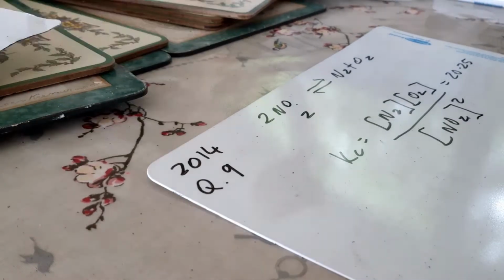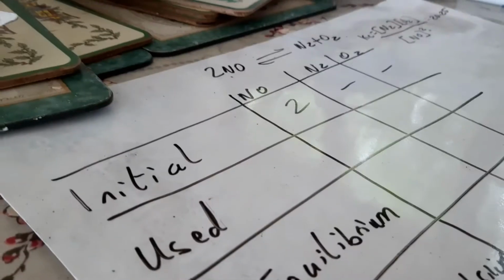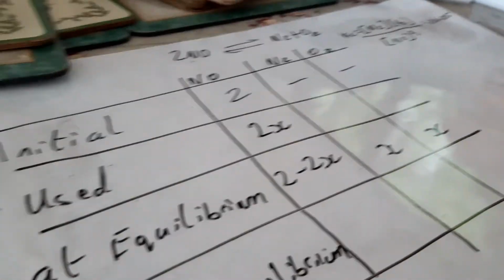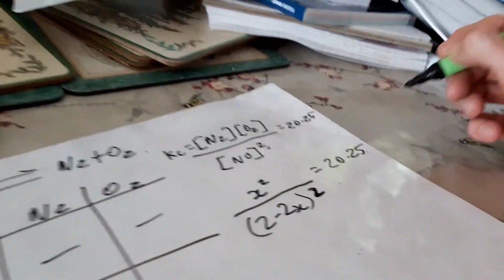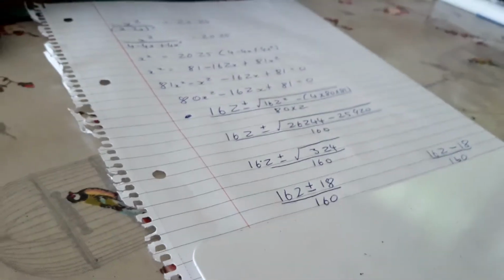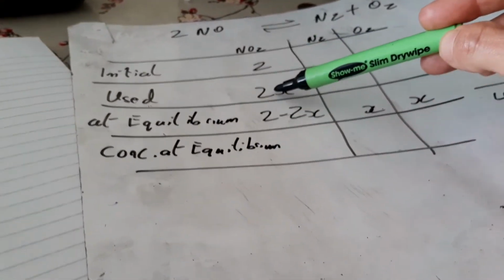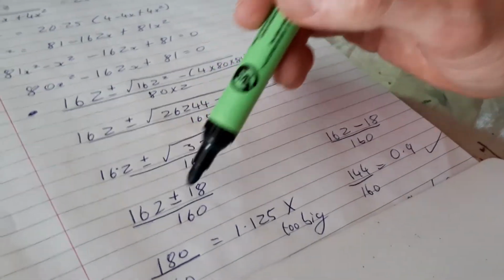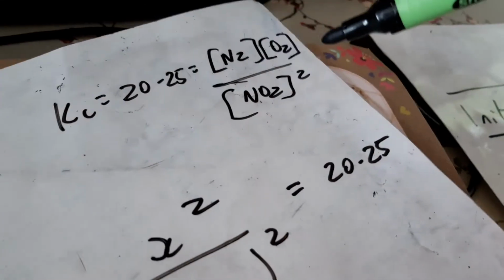Kc harder calculation part 3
Kc given get equilibrium concentration